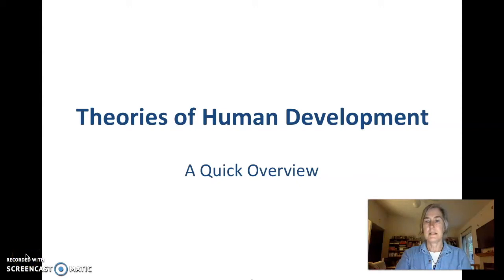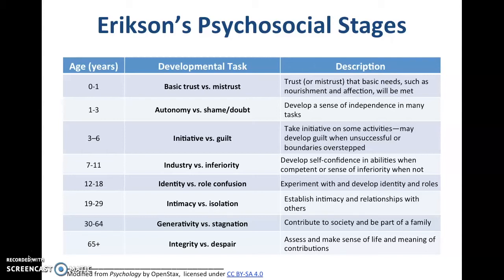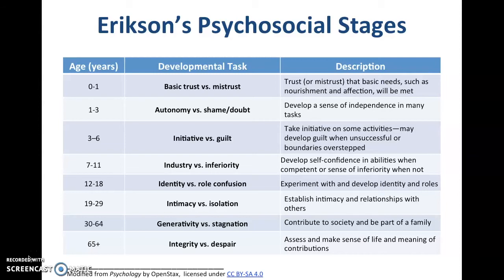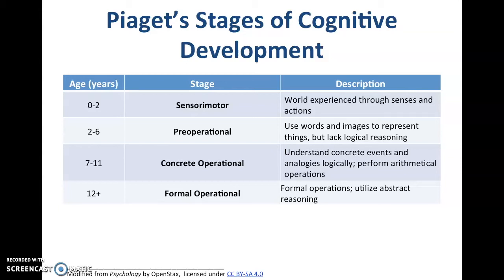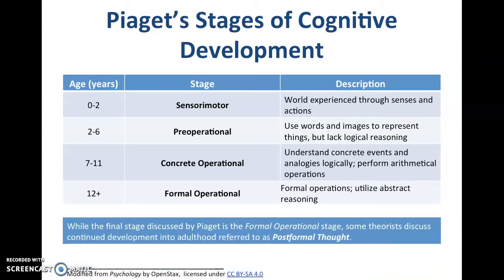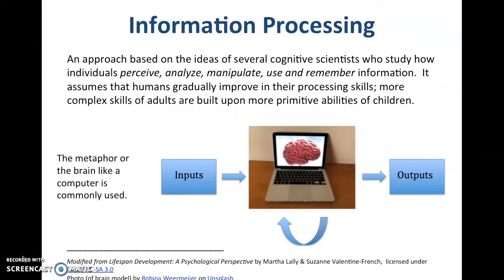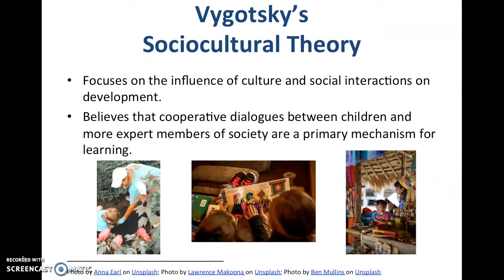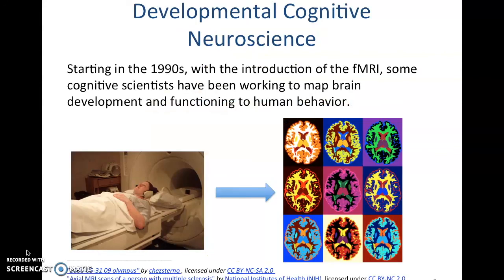Human Development Theories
see updated video with Ethology and Evolutionary Developmental Psychology slide